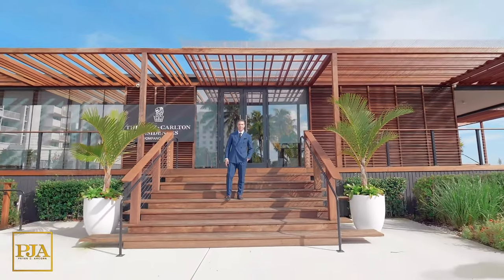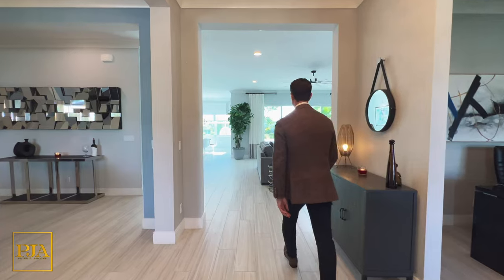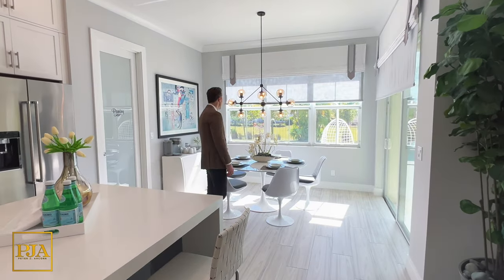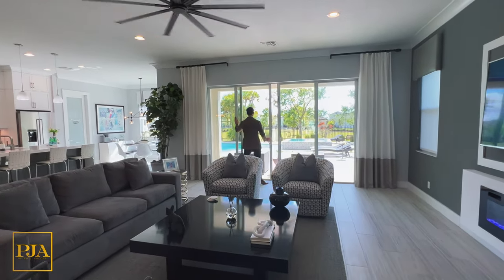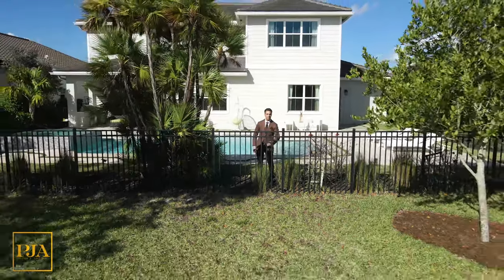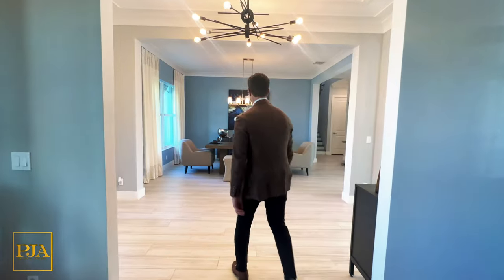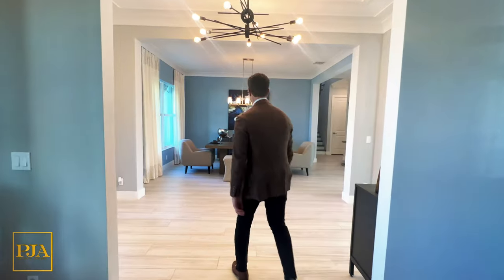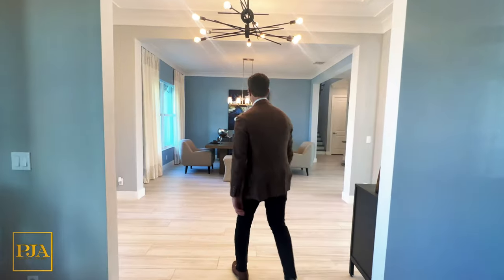Inside a $1,600,000 PALM BEACH Home in Florida | Peter J Ancona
IN THIS LUXURY HOME TOUR IN SOUTHERN FLORIDA:
Peter J. Ancona will give you a full access open house tour to a MODERN HOME IN PALM BEACH COUNTY FLORIDA In our videos will see some of the most Expensive Waterfront homes for Sale in South Florida. Please see below to set up your showing in person.

0:00 Intro w/ Peter J Ancona
0:50 Front Entrance, Kitchen, Main Entertainment Zones
5:00 Backyard & Bonus Lifestyle Features
7:51 Office, Loft & Bedrooms
10:03 Primary Bedroom, Bathroom & Closet
10:51 Ending & Appointment Information

ABOUT PETER J ANCONA- TOP FLORIDA REALTOR:
Peter J. Ancona is the owner of Ancona Real Estate. A Top Florida Brokerage with that Sells over $140M annually & has over 125 Realtors that speak 15 languages. Peter will be your exclusive tour guide for a perspective on the size / scale of this Florida Property. Our Original Tours are designed to make you feel like you are on a live - in person showing with Peter J. Ancona. Peter is a specialist with Affluent Clientele, Celebrities, Royalty, Ceo's, Tech Moguls, Professional Athletes, Musicians, Estate Managers , Hedge Funds & Wealth Managers

DO YOU WANT TO PURCHASE FOR A FLORIDA PENTHOUSE, MANSION OR CONDO?
I represent one of the most established real estate brokerages locally in Florida & I want to be your real estate agent. I am a local expert who can give you the correct service , best pricing, terms, connections & deals in our city.

SET UP A SHOWING W/ PETER J. ANCONA - MESSAGE NOW

SELL YOUR PROPERTY W/ PETER J ANCONA:
TOP 100 REALTORS 2021 WSJ / REAL TRENDS
Peter J Ancona - Averages $30,000,000 Annual Sales
Ancona Real Estate - Averages $140,000,000 Annual Sales
Your Property will be sent to our exclusive databases Expert Opinion, Professionalism & Worldwide Marketing

User Name: Peter J Ancona

SENDING YOU POSITIVE VIBES FROM SUNNY FLORIDA. KEEP GOING FOR YOUR DREAMS YOUTUBE FRIENDS!